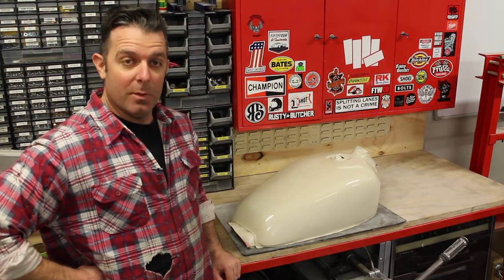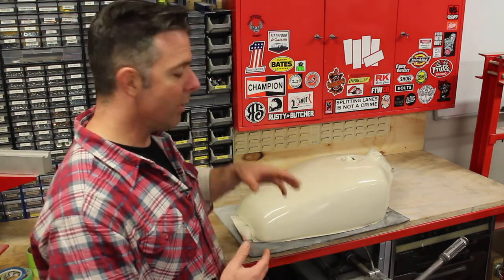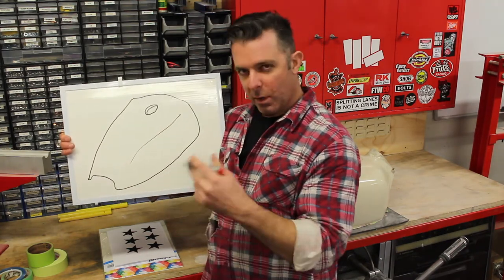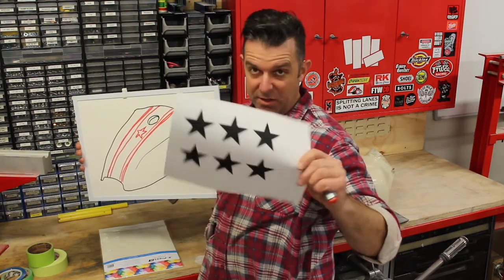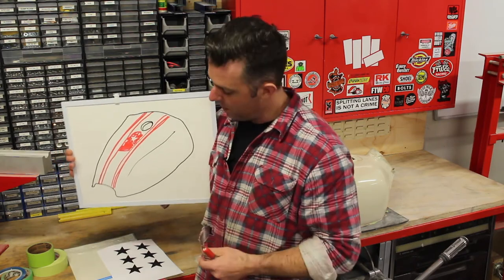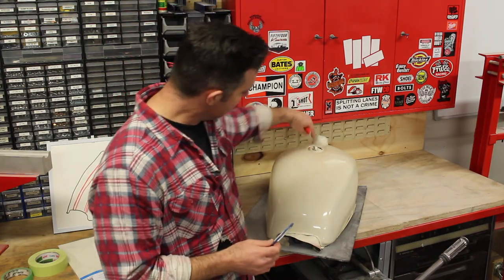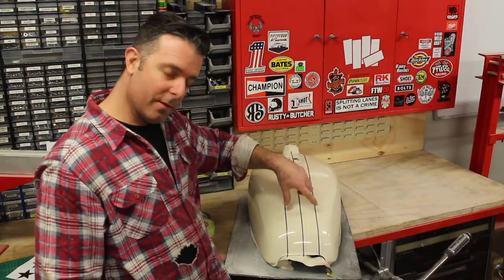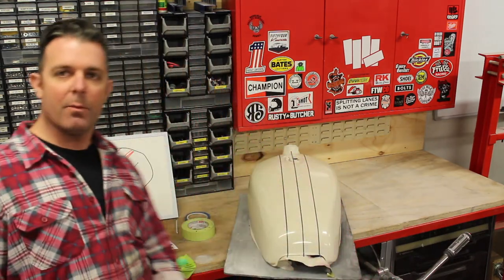How to paint your motorcycle parts - part 6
"Learn how to paint your project parts - follow me painting this tank using cheap equipment and tools in your home shop. In part 6, we plan and start masking our design on the tank.

Need to speed up the learning curve on your custom bike build?  I'll answer all the technical questions you have.